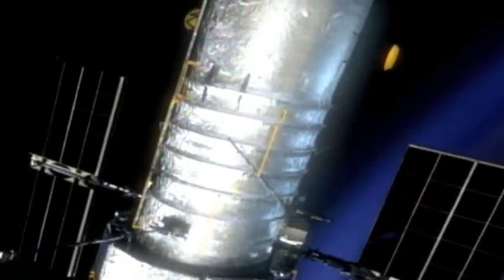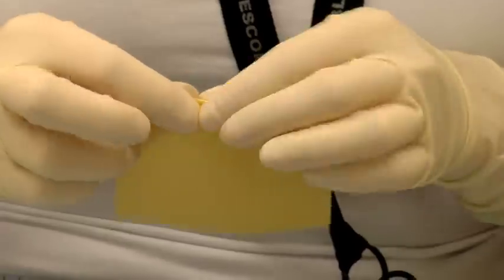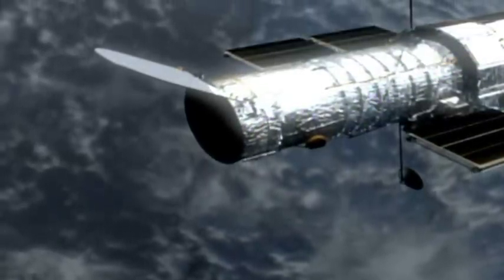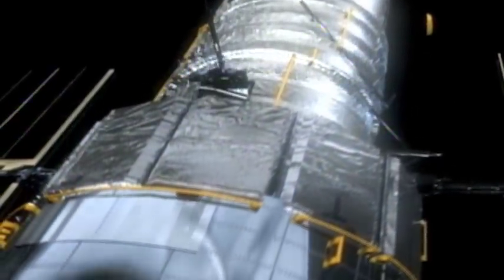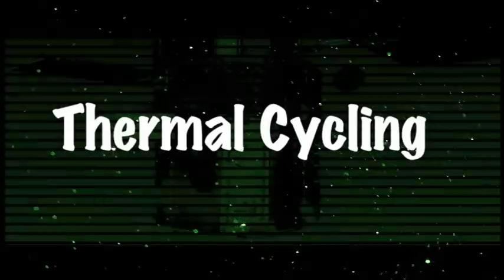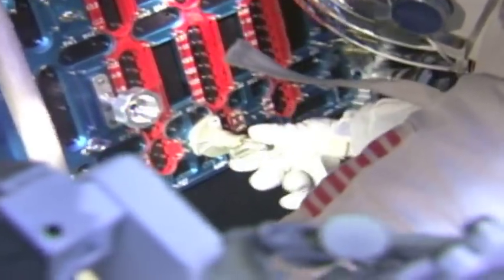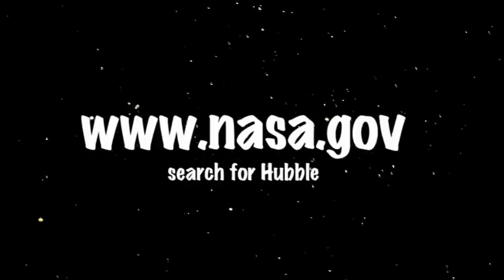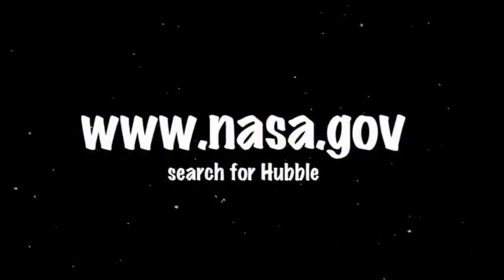Real World: Hubble Thermal Blanket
In this NASA video segment, learn how new technology and old-fashioned tailoring keep the Hubble Space Telescope in top shape so it can continue to gather more data about the universe.